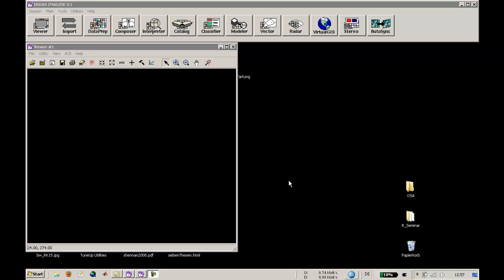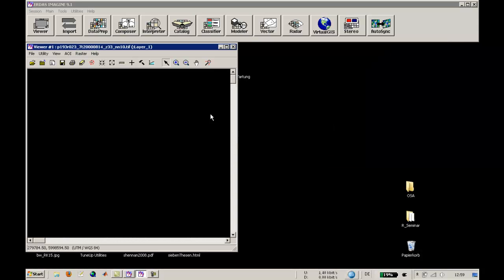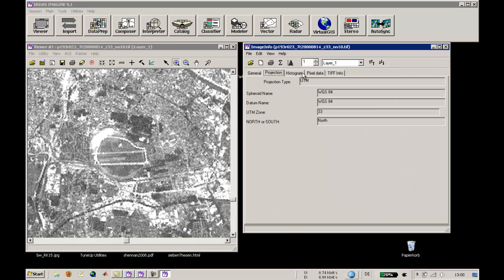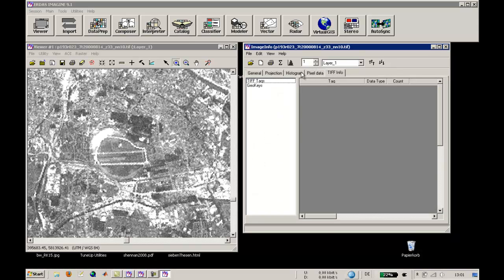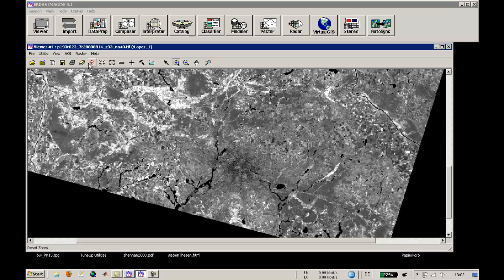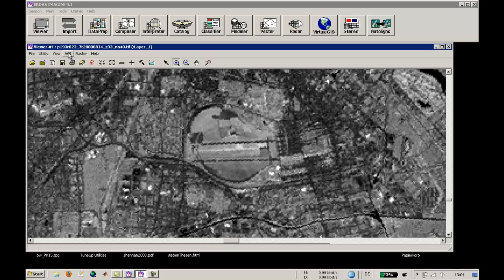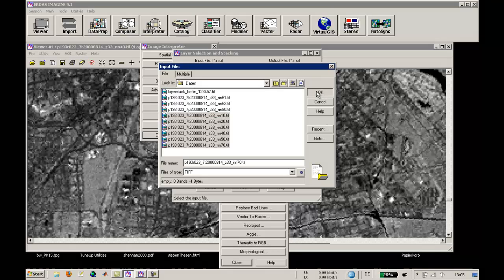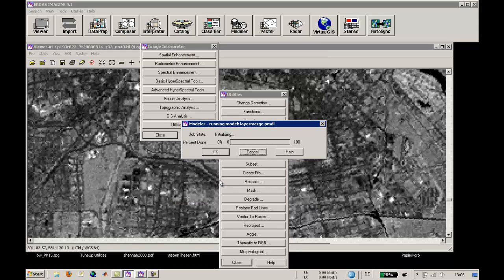Basics of Erdas Imagine: Import, Layer Info, Blend, Swipe, Layer Stack (Part 1)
Part One of  "basics of Erdas Imagine"